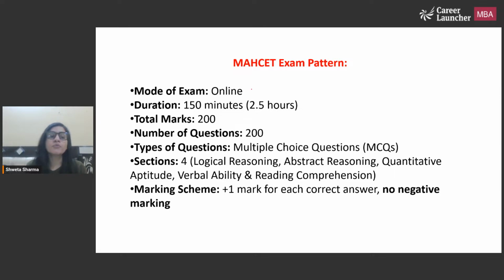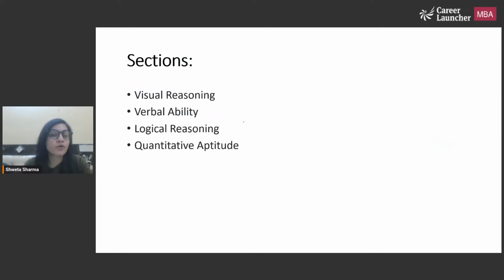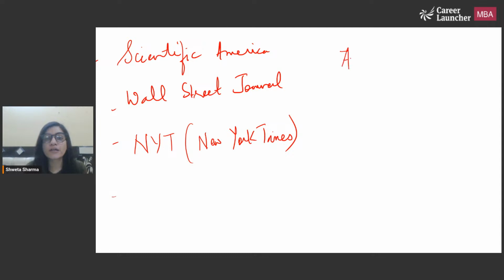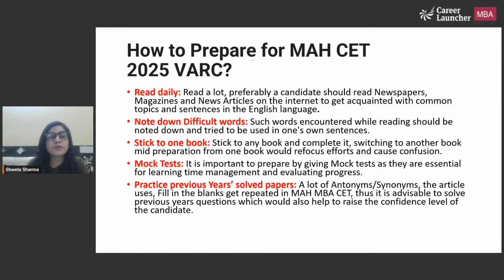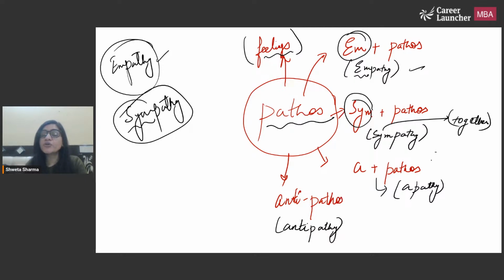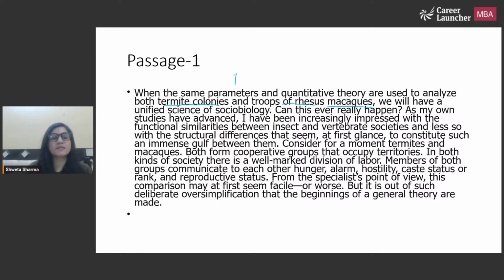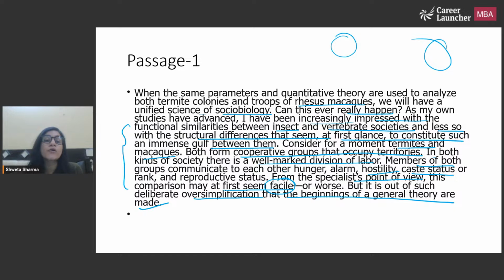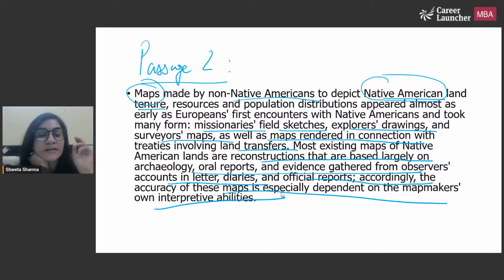MAHCET MBA 2025 Preparation | VARC: Paper Pattern, Syllabus, Types of Questions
Complete breakdown of the MAH MBA CET 2026 VARC section — paper pattern,
syllabus, and every question type you need to prepare for.

What's covered in this session:
– MAH MBA CET 2026 VARC paper pattern and section structure
– Full syllabus breakdown: Reading Comprehension, Vocabulary, Grammar
– Types of questions: RC sets, Para Jumbles, Fill in the Blanks, Cloze Test
– Scoring strategy and attempt sequence for the VARC section

Ideal for MAH MBA CET 2026 aspirants targeting JBIMS, SIMSREE, KJ Somaiya, and top Maharashtra B-schools.